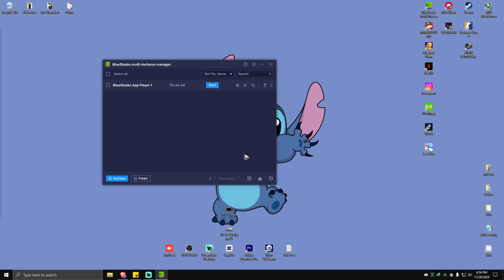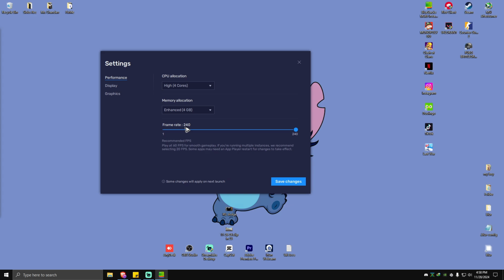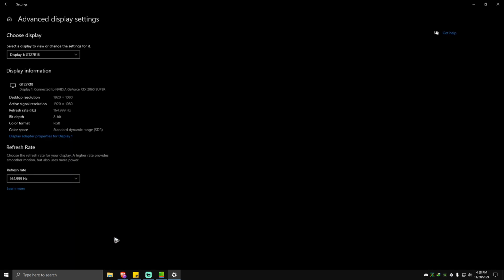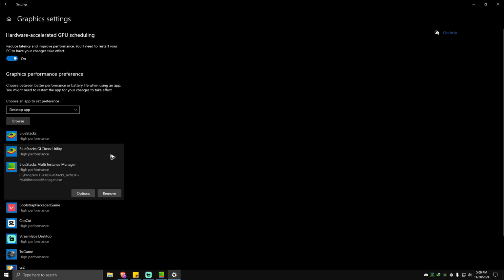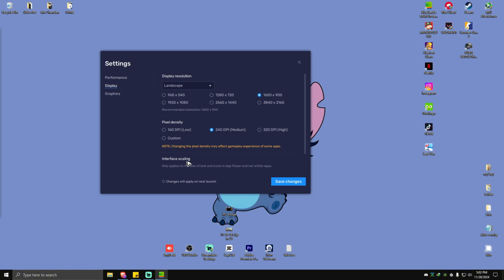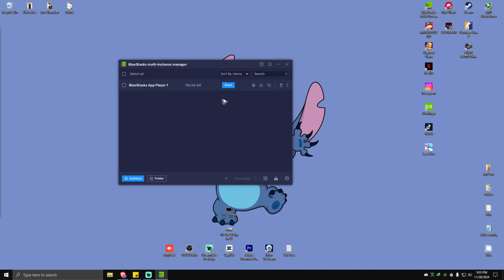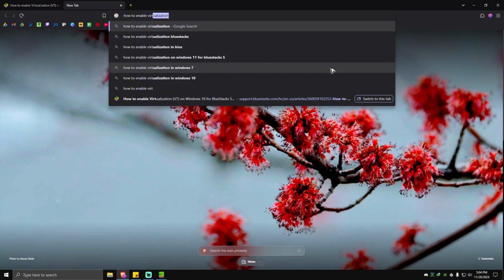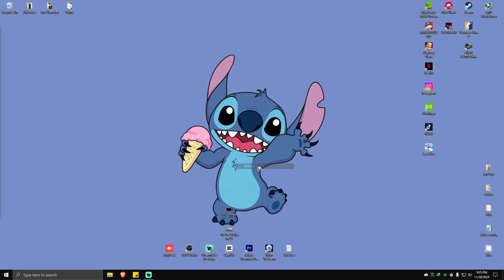How To Fix Bluestacks Black Screen Problem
In this video, we tackle the Bluestacks black screen problem that many users encounter while trying to play mobile games on their PC. If you've been frustrated by a blank screen when launching Bluestacks, you're not alone. This issue can disrupt your gaming experience, but fear not! We provide step-by-step solutions to help you resolve this problem quickly and effectively.